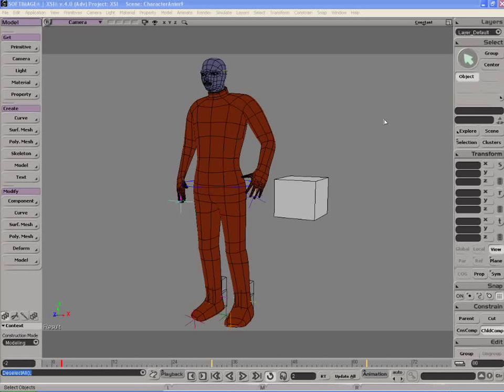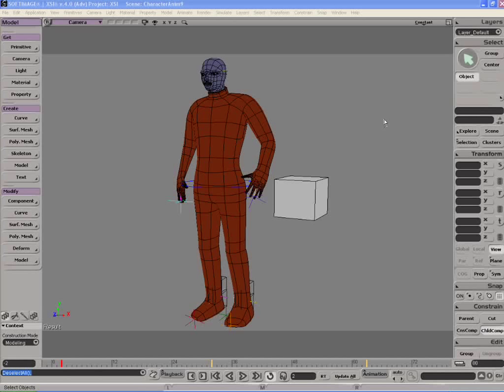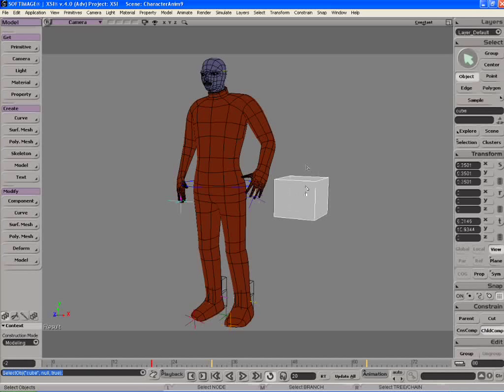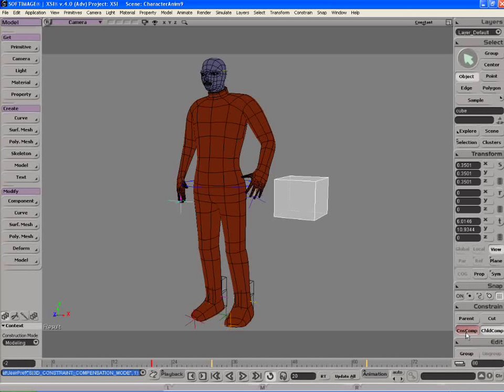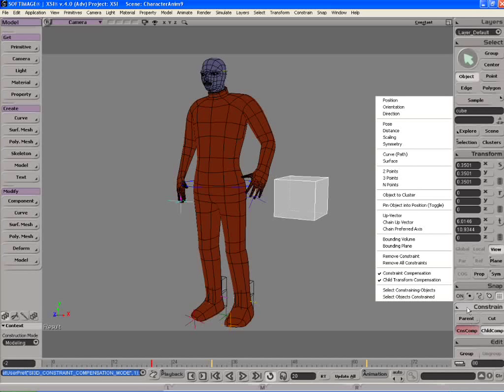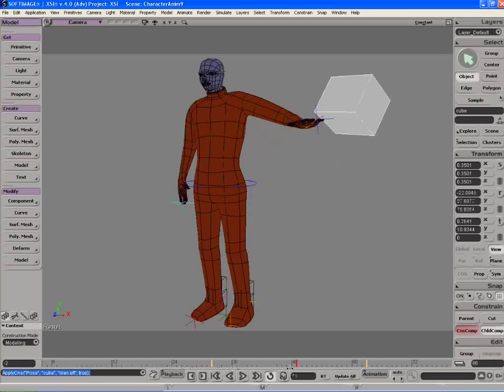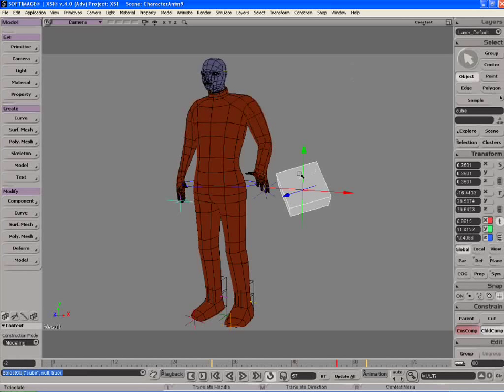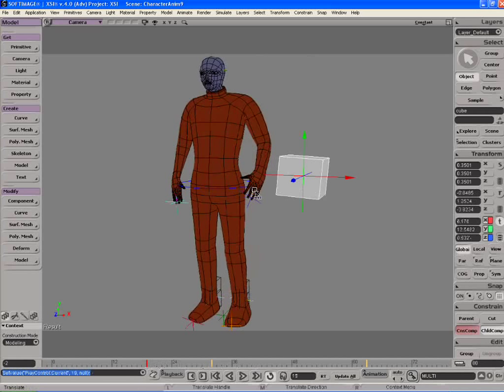Maya to XSI: Parent Constraint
The parent constraint in Maya is the equivalent of the pose constraint in XSI. [v4.0]